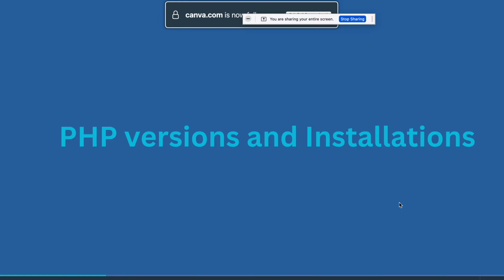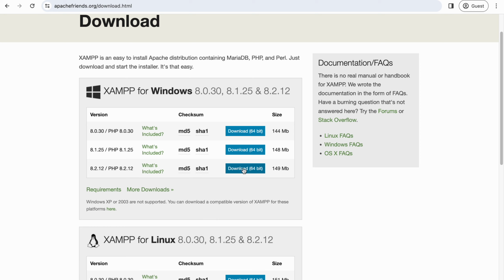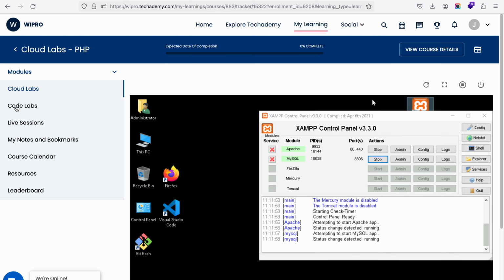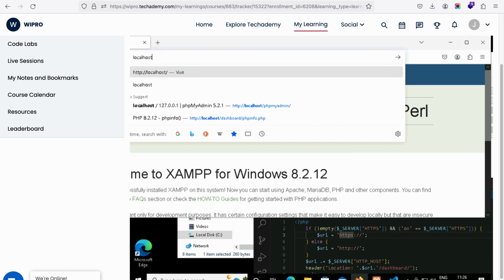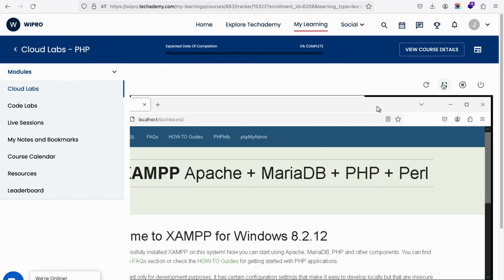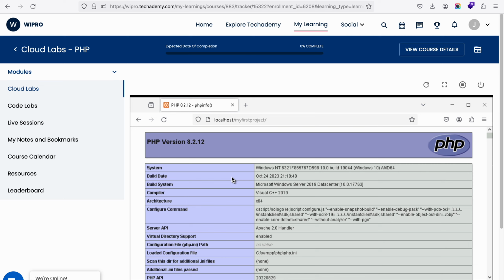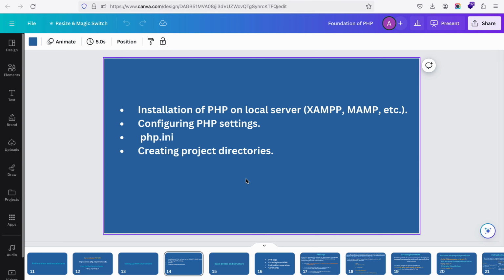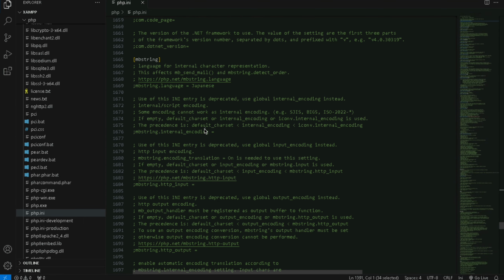Part 4 | PHP Installation | PHP with XAMPP | PHP.INI File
- PHP Installation
- Setting up PHP environment